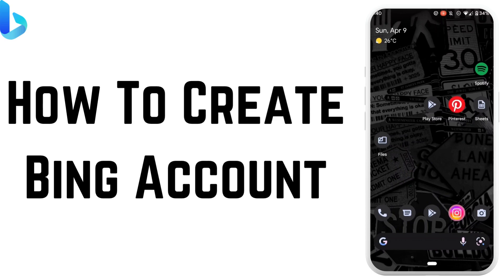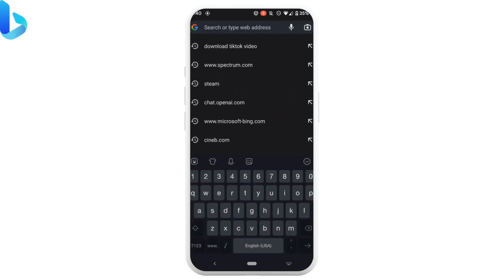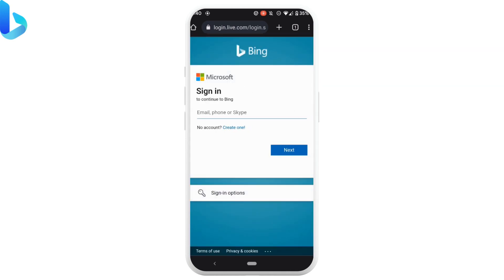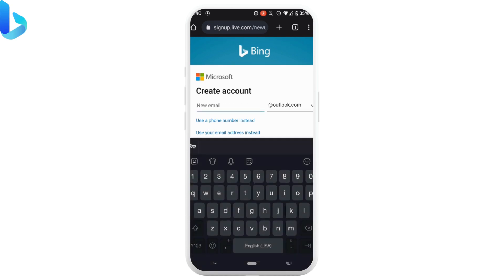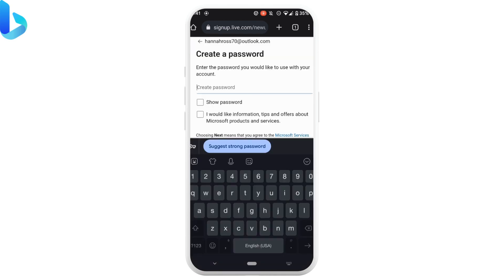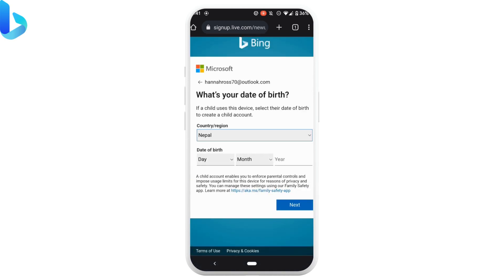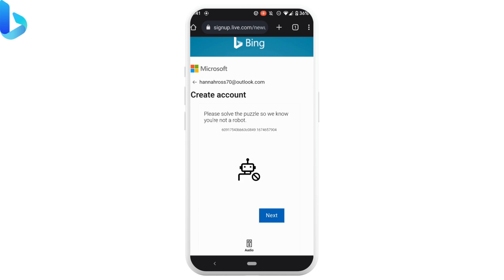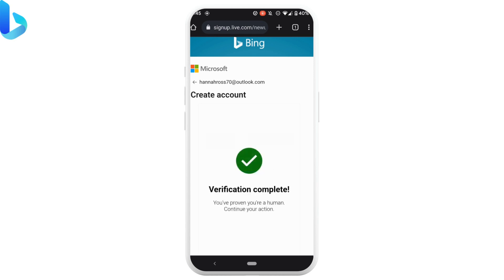Bing Account Registration, Sign Up Guide 2023 | Create Microsoft Bing Account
👋 Welcome to Create, Login and Delete! In this video, we'll guide you through the steps to create a Microsoft Bing account, so you can access the many features and benefits of the search engine.

🔍 Bing is a popular search engine owned and operated by Microsoft. By creating a Bing account, you can save your search history, preferences, and other settings across multiple devices. We'll show you how to create a Bing account, step-by-step, so you can start using Bing to its fullest potential.

📌 Timestamps:

0:00 - Introduction
0:05 - How To Create Bing Account
0:15 - Open Bing Official Website
0:20 - Create Bing Account